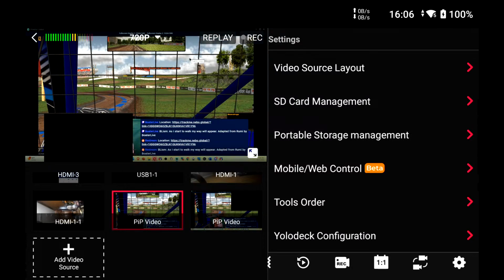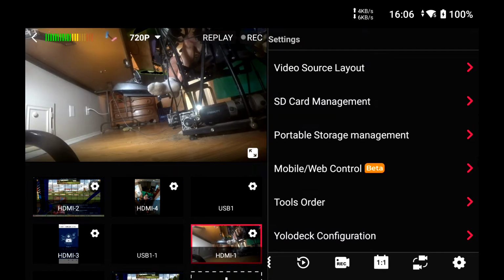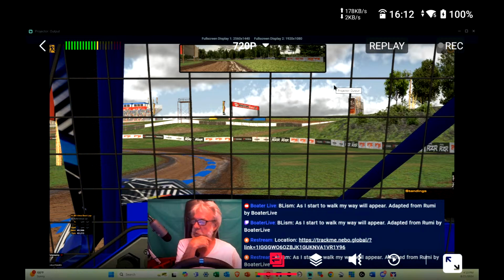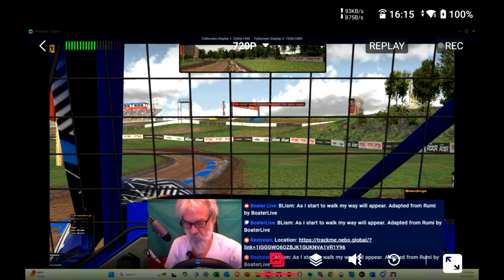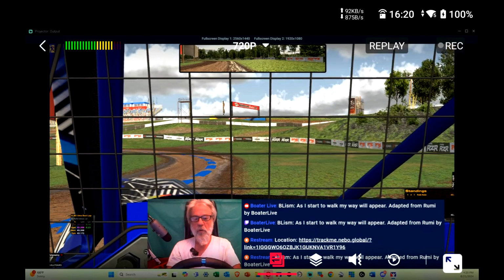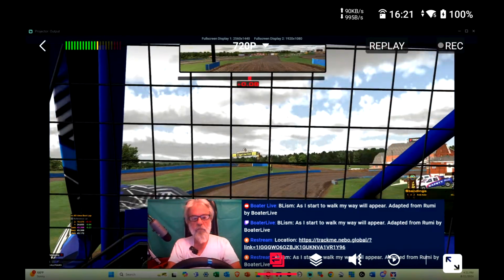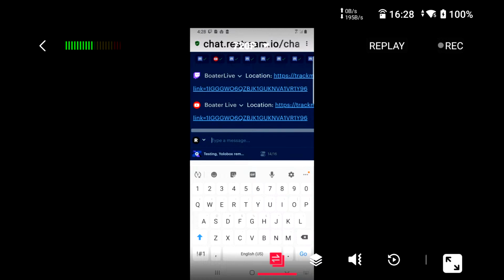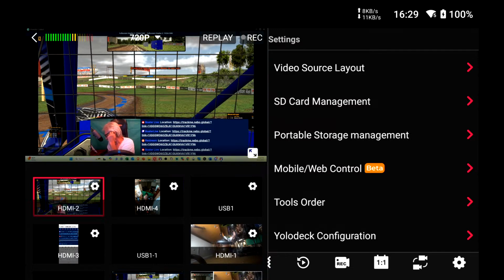Testing, Yolobox remote control